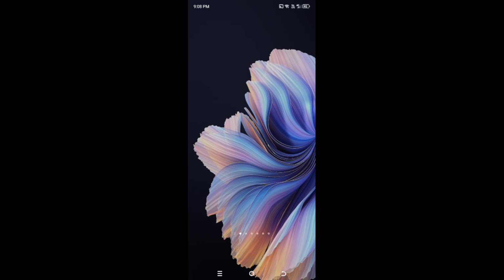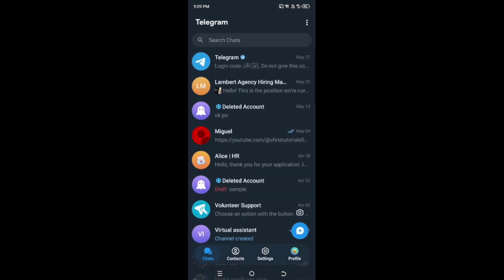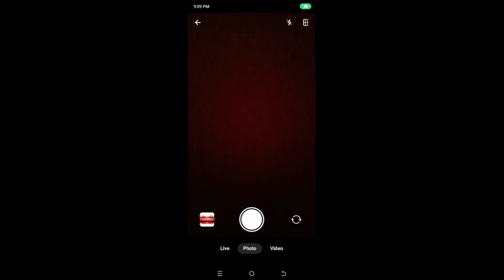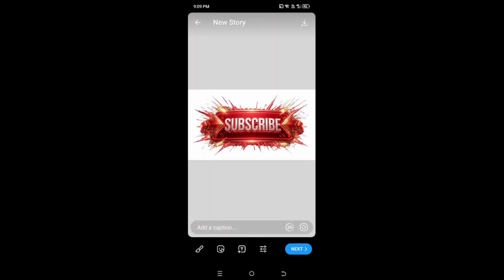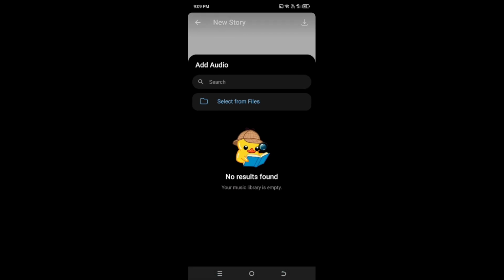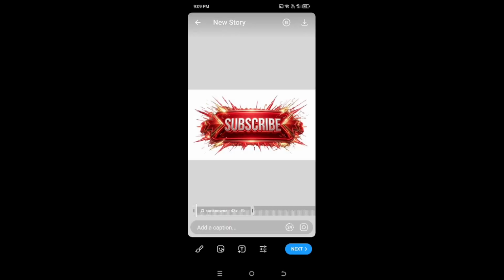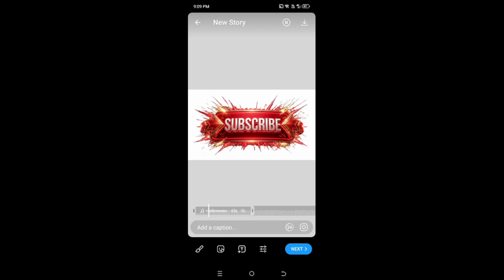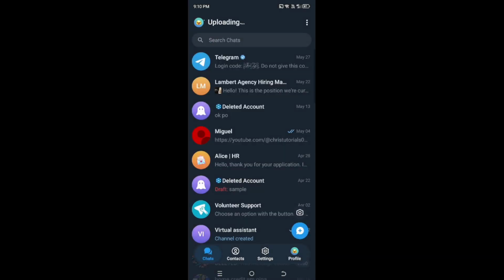How to Add Music to Telegram Stories Add Audio in Telegram Story (Latest Update)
How to Add Music to Telegram Stories Add Audio in Telegram Story

Want to add music to Telegram Stories? In this quick tutorial, you’ll learn how to add audio or music to your Telegram Stories on Android or iPhone. We’ll show you step-by-step how to use built-in music options, upload audio, and make your Telegram stories more engaging and creative.

Follow along to easily add music and improve your Telegram story posts in just a few taps.